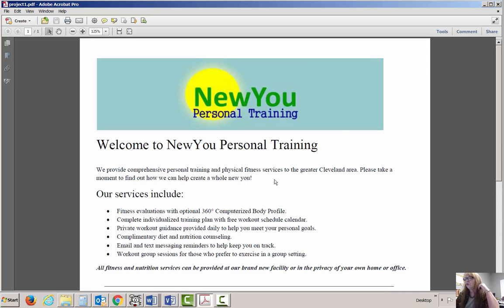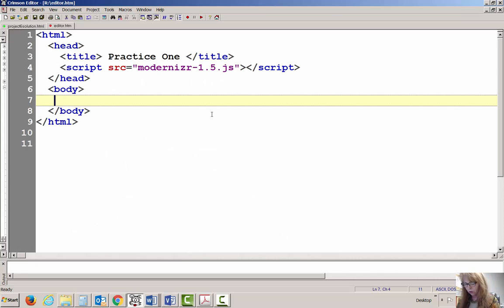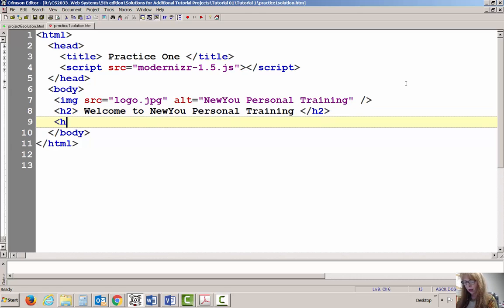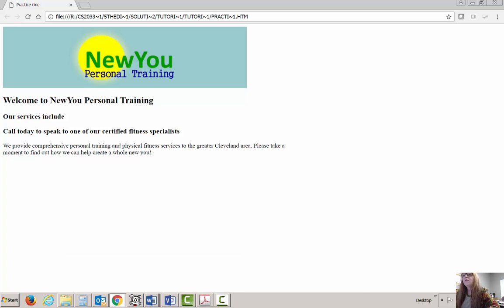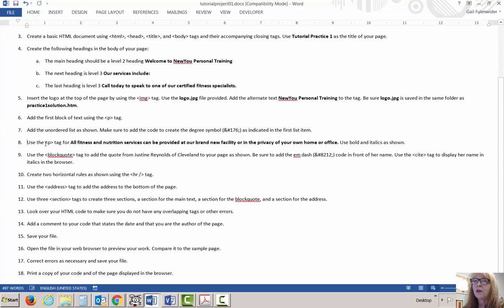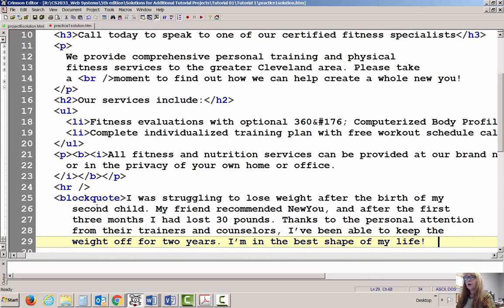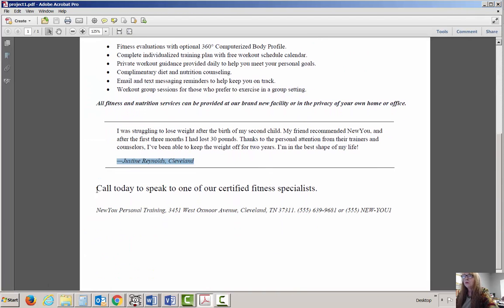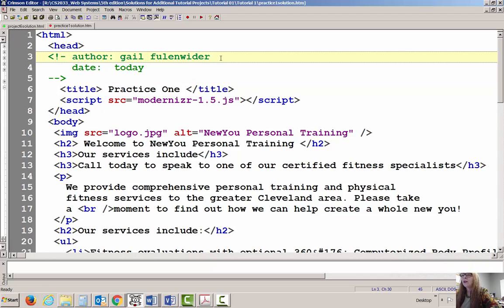Practice One HTML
Practice HTML Tags and Attributes